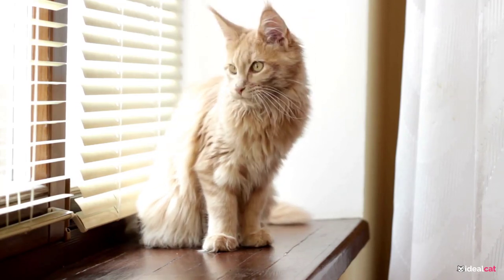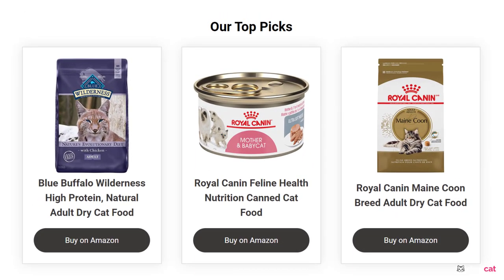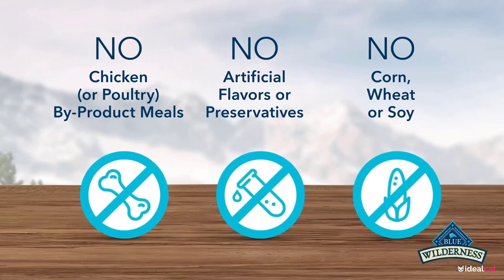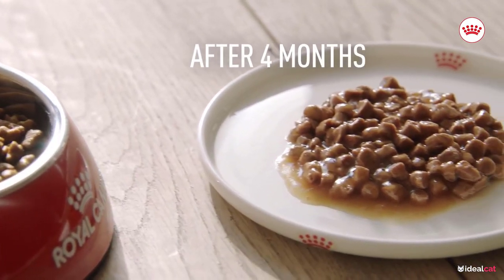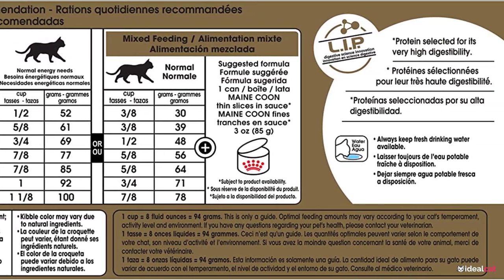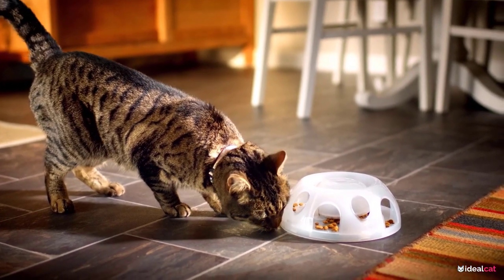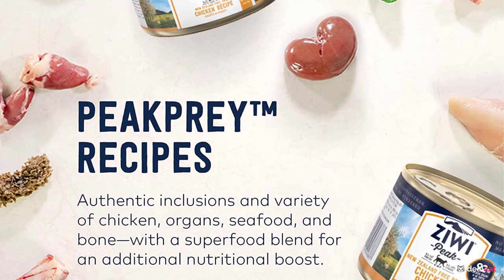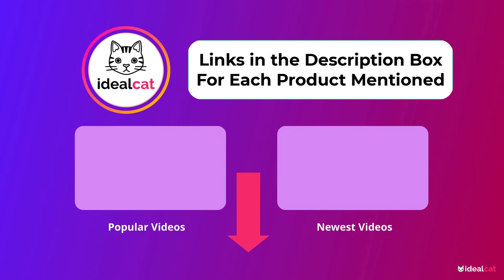The 5 Best Cat Foods for Maine Coons in 2022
1️⃣ Blue Buffalo Wilderness High Protein, Natural Adult Dry Cat Food

2️⃣ Royal Canin Feline Health Nutrition Canned Cat Food

3️⃣ Royal Canin Maine Coon Breed Adult Dry Cat Food